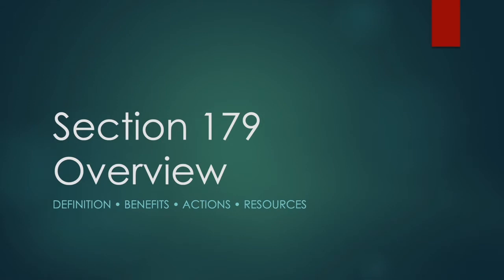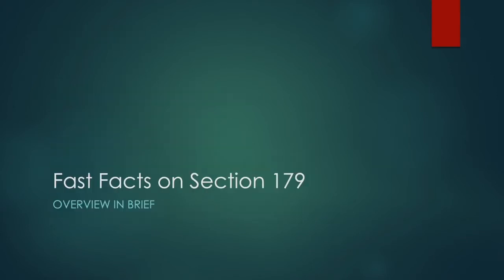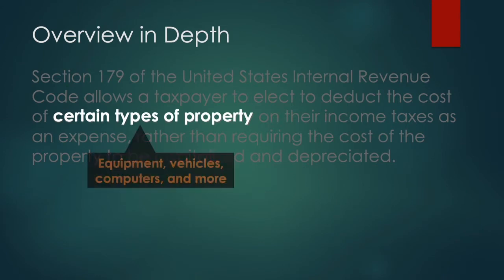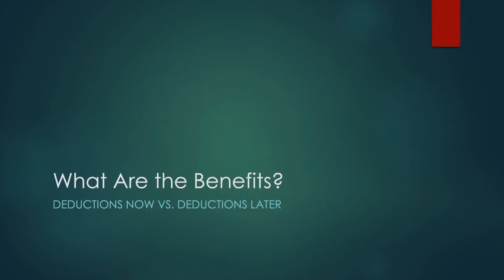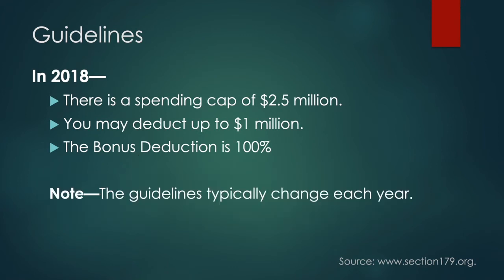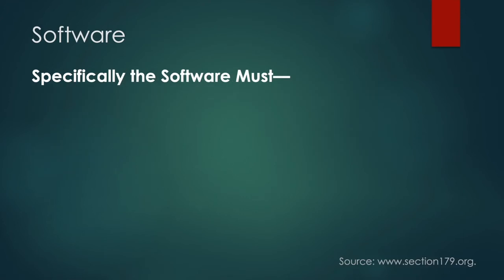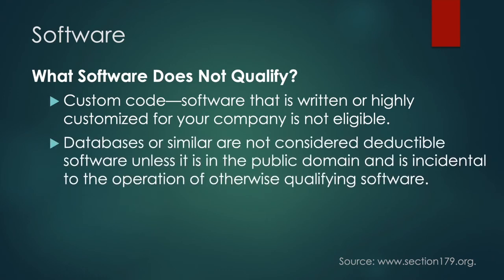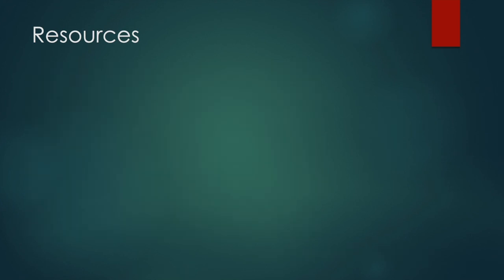Leveraging Section 179 for Your Business 2018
We are not tax professionals, and you should always consult your trusted tax professional before making any decisions. We just want to give you a quick overview of something that may be beneficial for your business!

Essentially, Section 179 of the IRS tax code allows businesses to deduct the full purchase price of qualifying equipment and/or software purchased or financed during the tax year.
That means that if you buy (or lease) a piece of qualifying equipment, you can deduct the FULL PURCHASE PRICE from your gross income.

We are the premier IT company in the Inland Empire and High Desert.